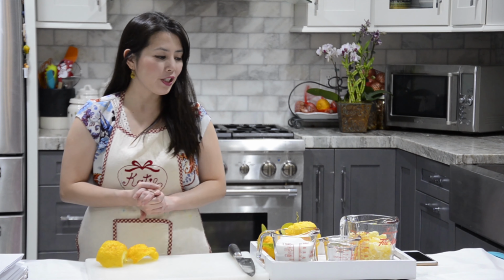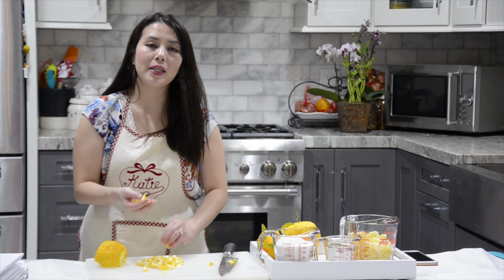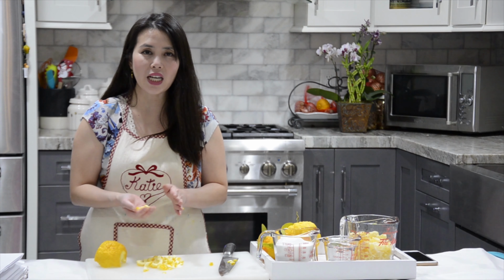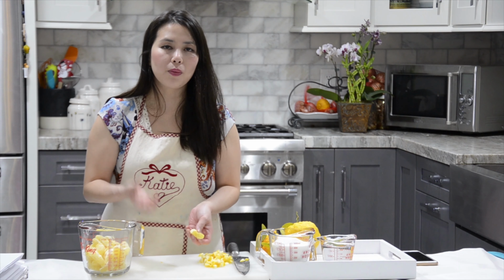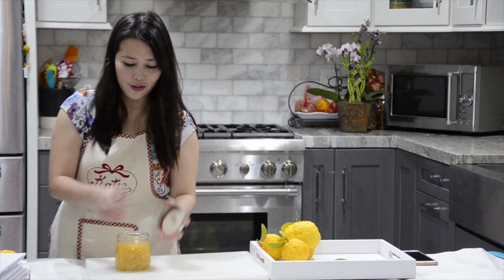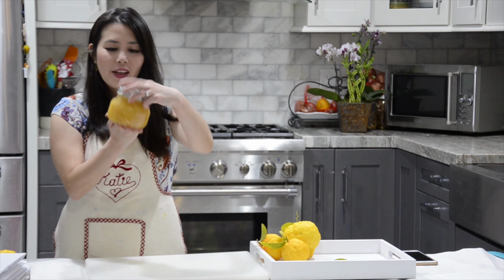Delicious Lemon Jam - lemon preserves - loaded with vitamin C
Its so easy to make - you don't have to buy at the store anymore. :) loaded with vitamin C

4 lemons
1 cup of water
2 cup of sugars

That's all you need!!! :D